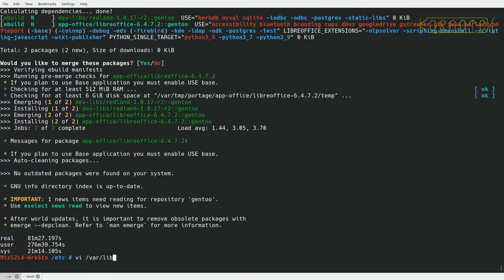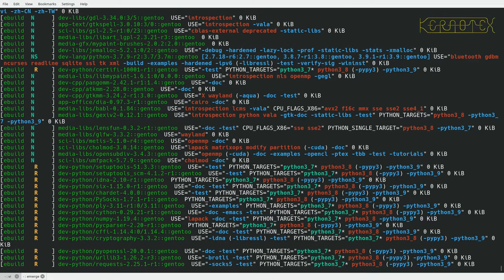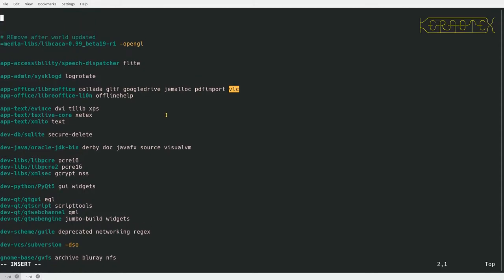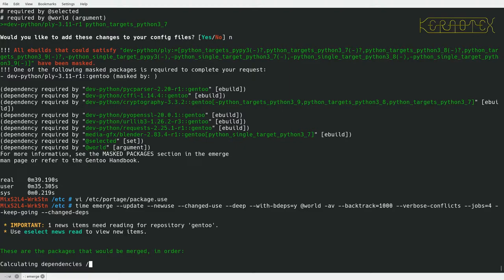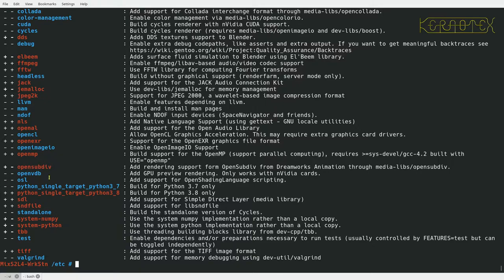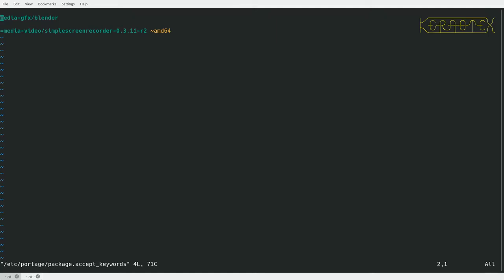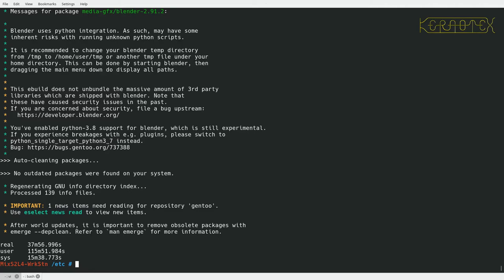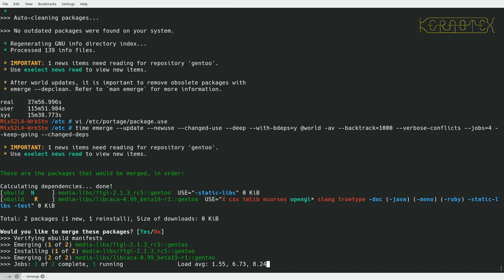Case Study: Updating an Old Gentoo System. 12 Re Emerging Even More @World Packages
If you've ever tried updating Gentoo that's more than a few months old you'll know how difficult it can be getting updates compiled and installed mainly due to mismatched inter-dependencies causing blockers. This series shows how to get a Gentoo system that was last updated just under a year ago, bang up-to-date.

More packages are compiled and brought back into the Gentoo system.